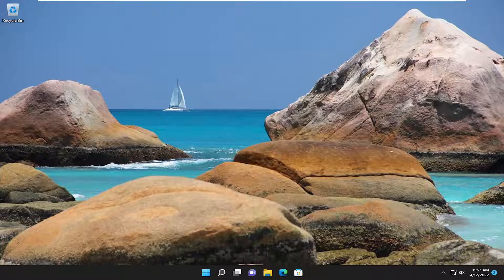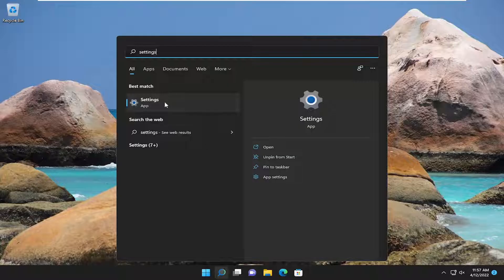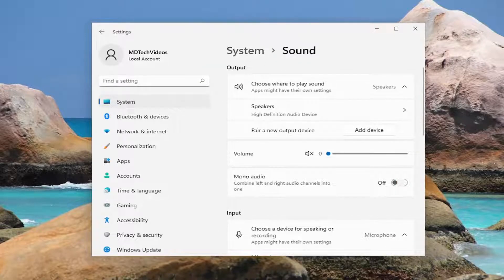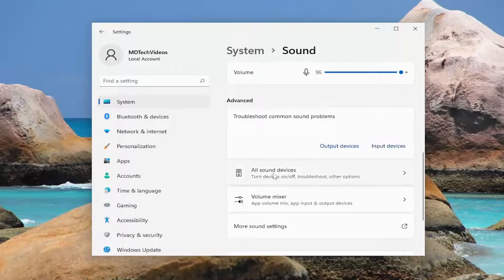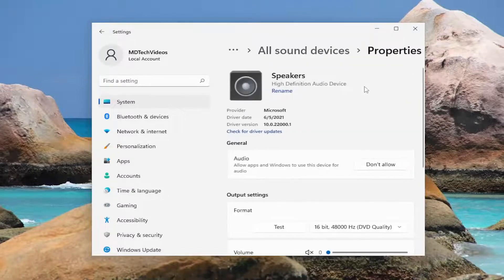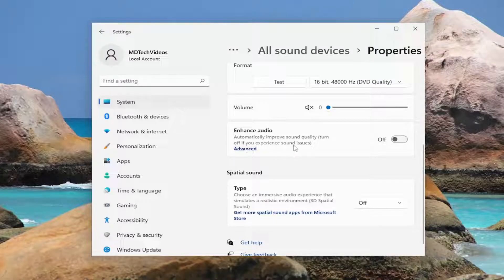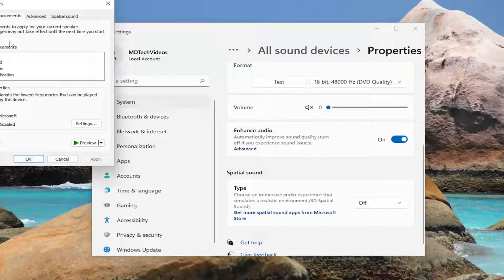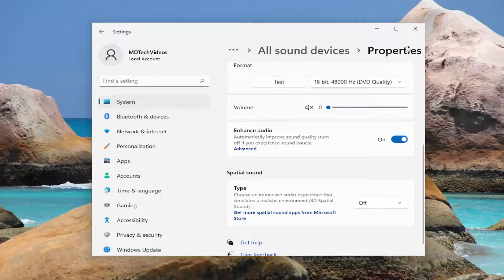How to Use Enhance Audio Feature on Windows 11 [Tutorial]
Although audio output devices are virtually plug and play on Windows 11, sometimes, you may still need to manage the settings to make sure that sounds play correctly or as intended, depending on the content.

For instance, if you have multiple output devices like stereo speakers and gaming headsets, you can connect both and tell Windows 11 which one to use as the default. Spatial sound offers a more immersive audio experience that makes it feel like the sound is playing around you and not directly from the speakers. You can enable mono audio to convert stereo sound into a single channel. You can configure special sound features to improve the audio quality. In addition, you can customize various other settings and fix the most common problems quickly.

Windows 11 comes with a newly designed audio customization interface and enhancement features. You can use it to fine-tune your system's audio settings to improve your gaming and media entertainment experience.

Although the audio output quality from your PC largely depends on your hardware, software tuning can just add that little extra. Here, we show you how to customize audio settings to improve sound quality on your Windows 11 PC.

If you use Windows 11 and want to get a better sound quality from speakers or any other audio output, you can use the Enhance audio feature. It is built into the Windows Settings panel, and you can enable or disable it from there.